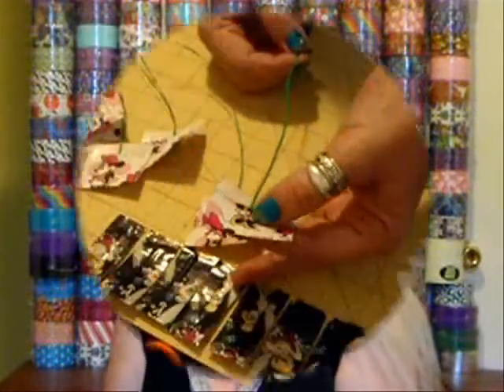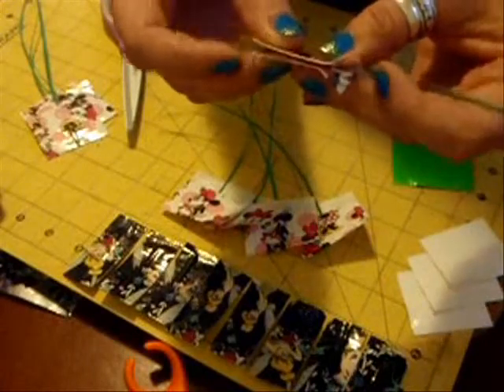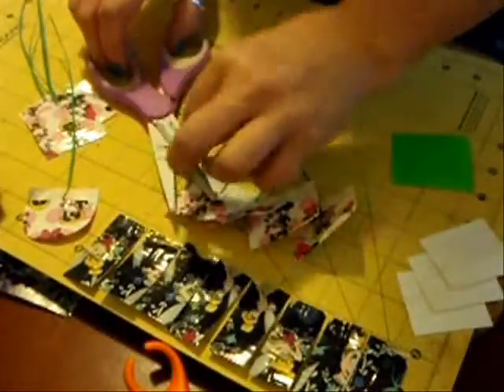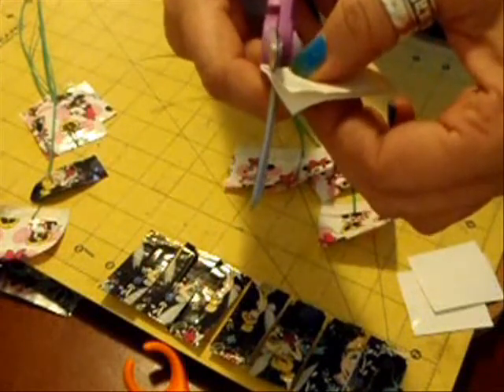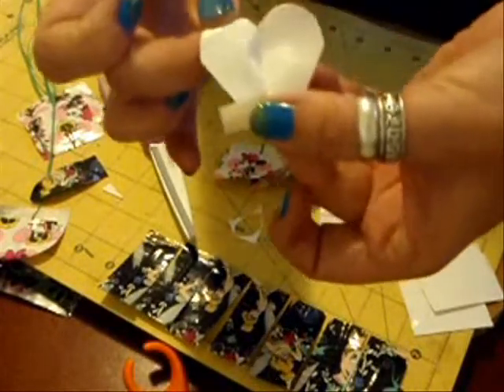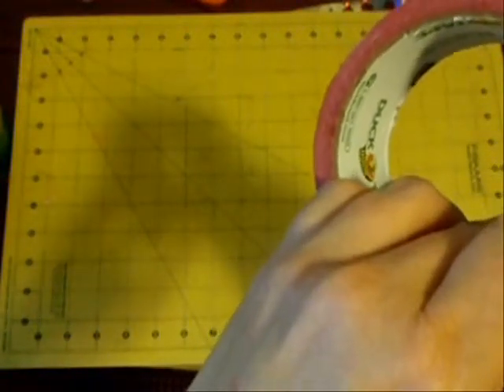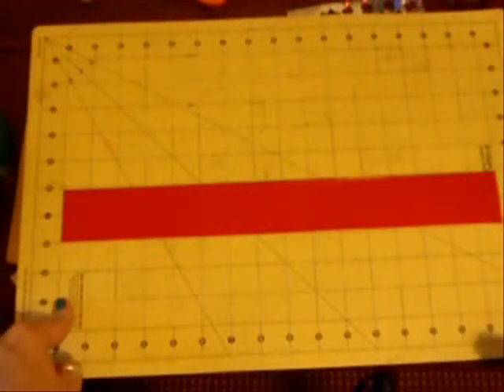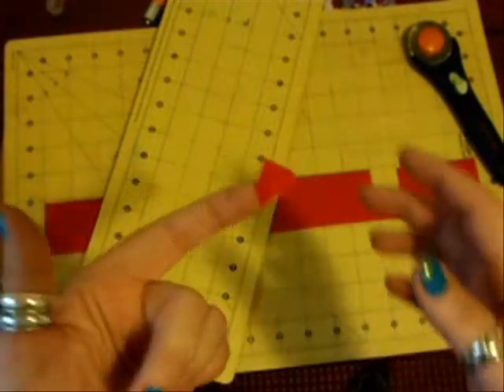Duck Tape Tips and Tricks From Duck Tape Doohickies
I will have you making all kinds of perfect Duck Tape Flower Petals, quickly. No pattern needed.

The very first ever Duck Tape tips and tricks video from Laura Da Goddess of Duck Tape Doohickies

Let Da Goddess know what you would like to learn how to do better. If I get enough requests and responses, there will be lots more DT tips and tricks to come and you may even talk me into a tutorial of my original designs or two.
and look for the Duck Tape Doohickies Link. Custom orders always welcome.

Please tell your friends and thanks so much for visiting my channel. Hope to see you back here again real soon.